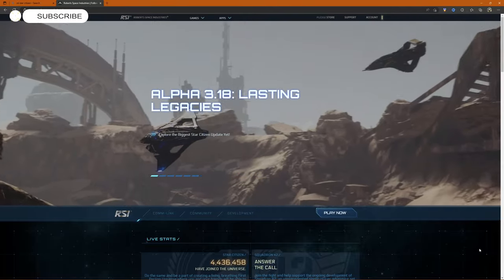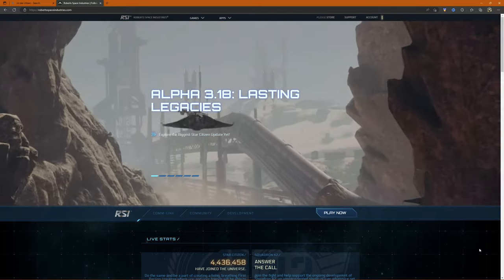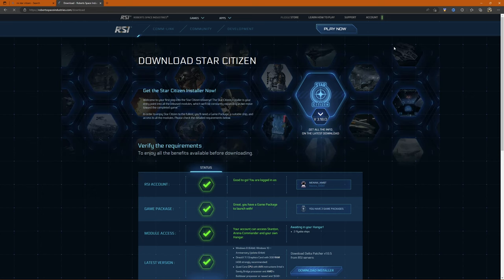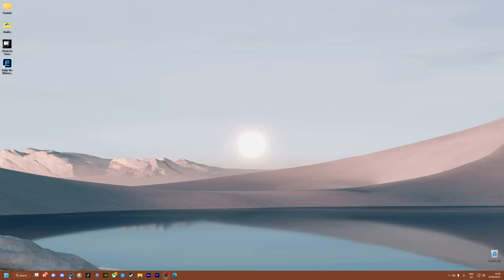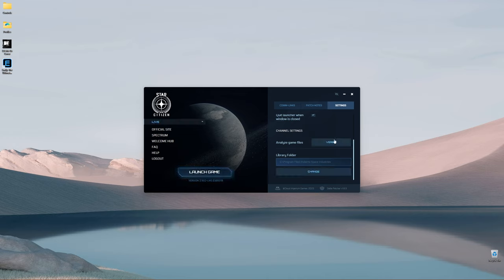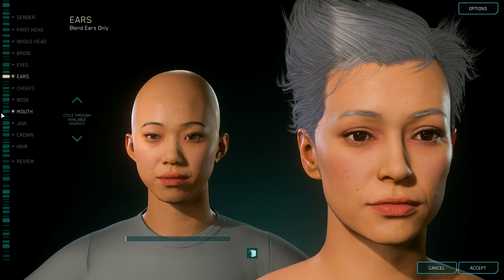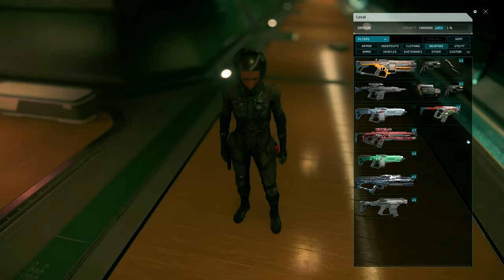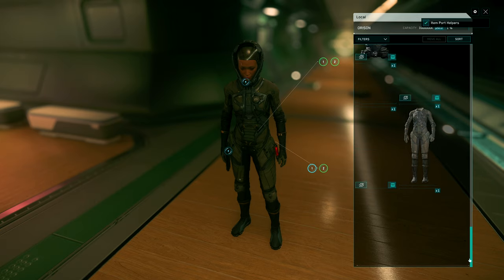New Player Guide For Star Citizen: Part One - The Game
This is part one of a big in depth guide for new players in Star Citizen, This guide will be made up of several videos and chapters. Part one is about the game and first movements in the game itself.

Chapters:
0:00 - About The Game
6:00 - Upgrading Ships
14:16 - Subscribers
23:39 - Launcher
25:10 - Creating A Character
25:45 - Choosing A Home
32:59 - Main Menu
34:24 - Key Bindings
40:46 - Starting The Game
42:40 - Inventory
46:00 - Mobi Glass
1:00:50 - Hospital
1:07:50 - Transit
1:16:25 - Fines
1:16:50 - Renting
1:17:36 - Food and Water
1:20:27 - Getting Ship
1:24:00 - Hospital In Hanger
1:25:02 - Ship Tour
1:36:29 - Flying To A Space Station
1:43:22 - Warning, Wear A Helmet Outside
1:44:31 - Back To Hospital
1:45:17 - Looking at a Space Station

Players:
Meninx_NMBT

This was Star Citizen 3.18 gameplay.

Meninx PC Specs:
Fractal Design Midi tower.
Micro Star Pro B660M-B DDR4 Motherboard.
Patriot  DDR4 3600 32G Ram.
Shure SM 58 Mic.
Xbox Elite Series 2 Wireless Controller – Black.
Voice Attack

Kilthanis PC Specs:
32GB TeamGroup T-Force XTream.
Voice Attack